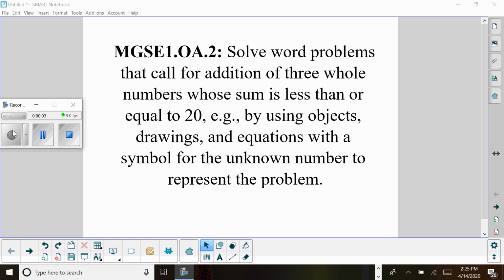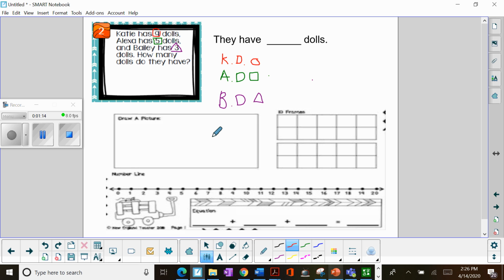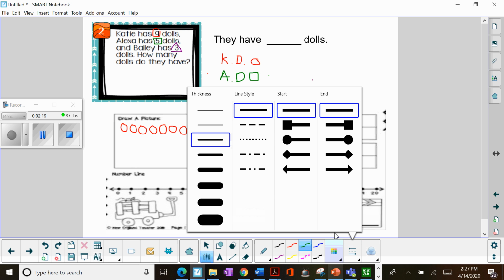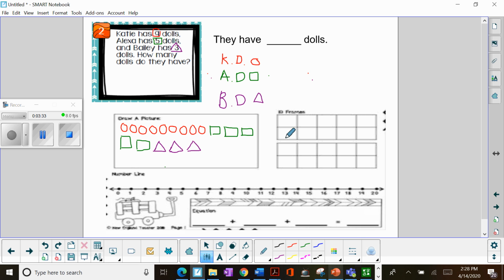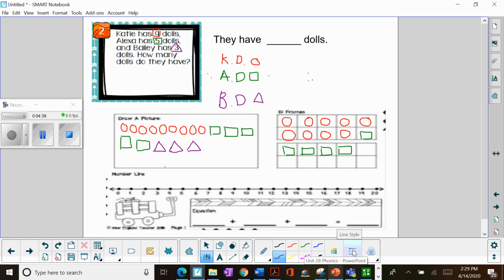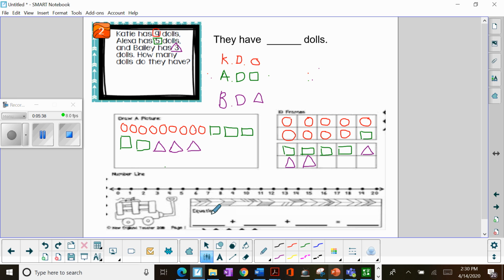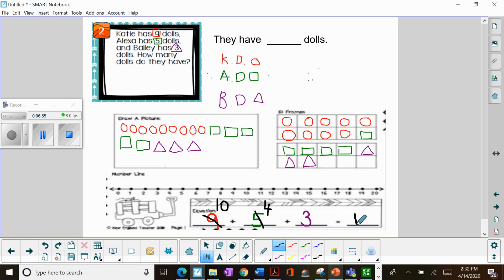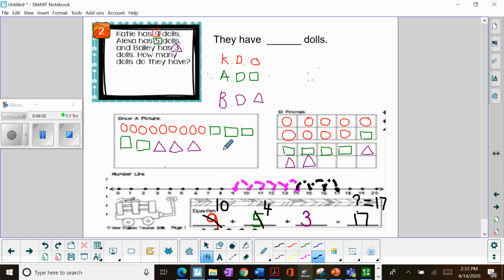OA 2 Day 1